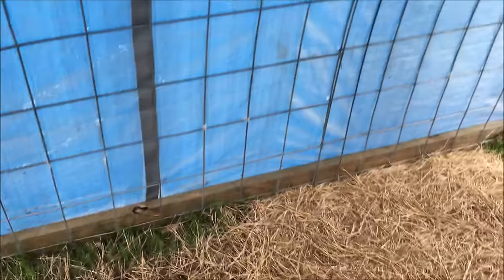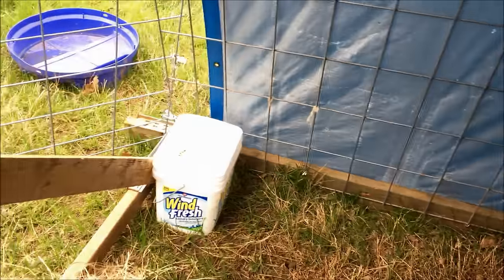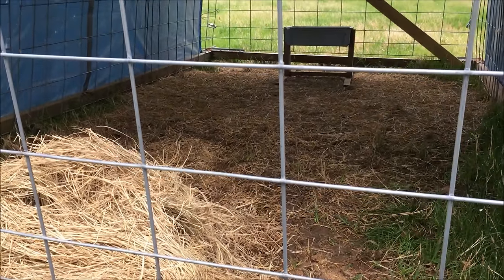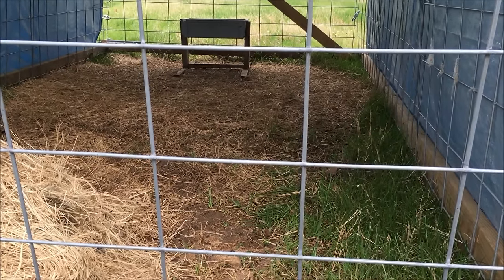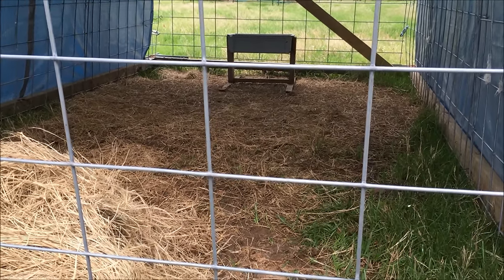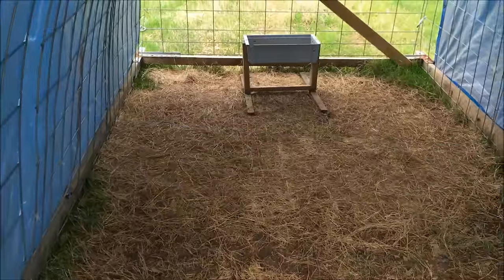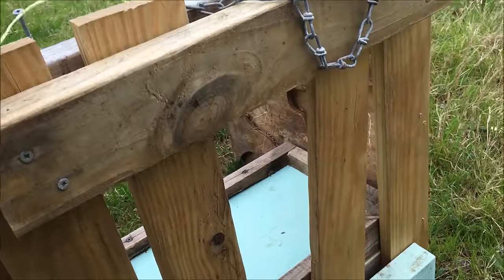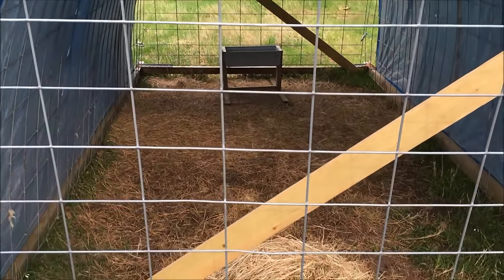What To Do If A Sheep Or Goat Rejects Their Baby ~ BONDING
If a sheep or goat rejects their baby, you have a REAL problem on your hands. This trick will have them bonding in no time.

Take care,
alan